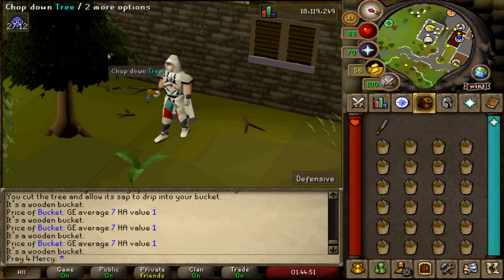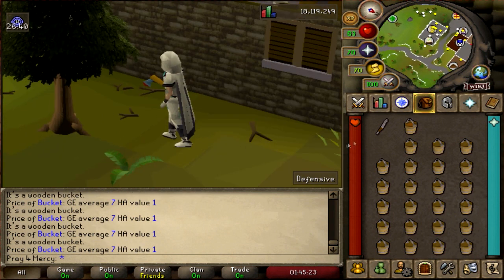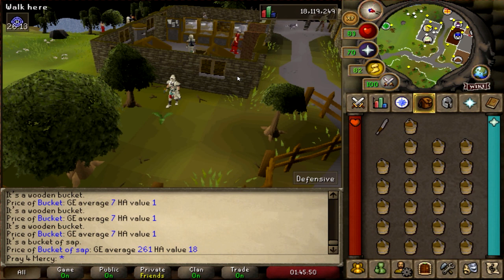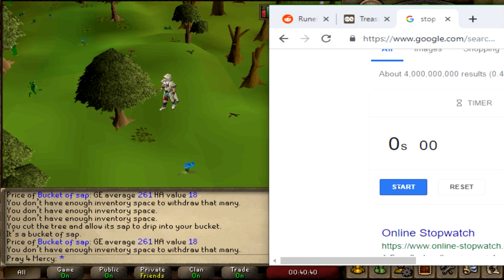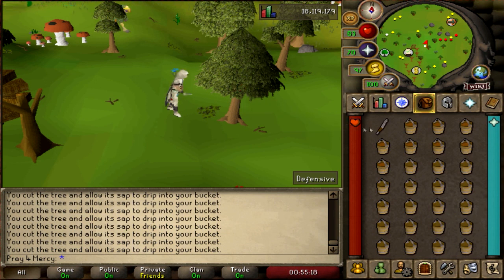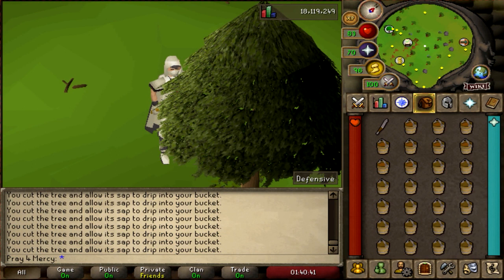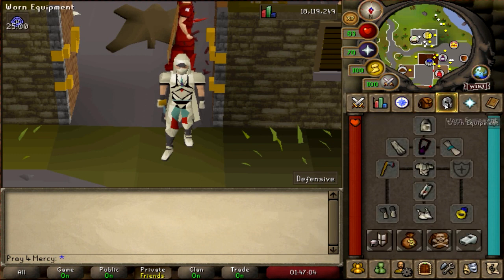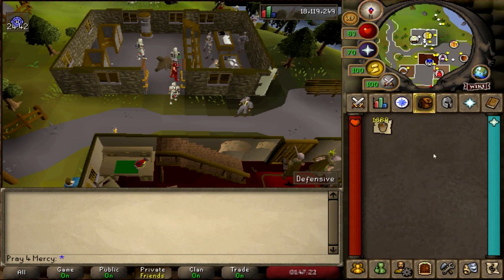OSRS P2P Low level Money making Method 440k an hour! (OUT DATED)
Basically something that does not need any requirements at all

Great for anyone who is a low level player who is looking to make some money on OSRS!

This is a P2P method and isn't for a F2P player

I did this method for one hour straight and ended up with an extra 440k in my bank! not bad!

this is one good money making method for any one who just started to play OSRS and is mobile friendly as well!